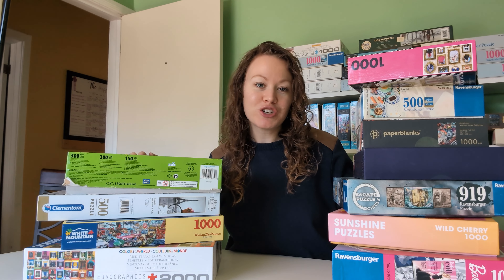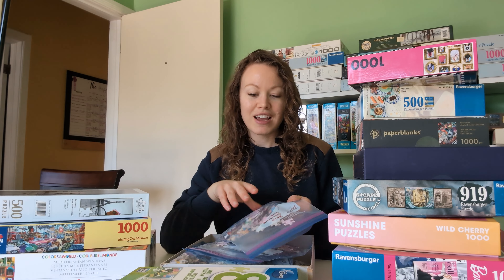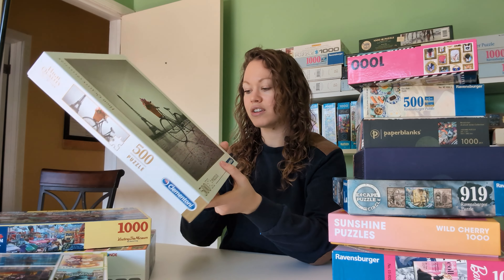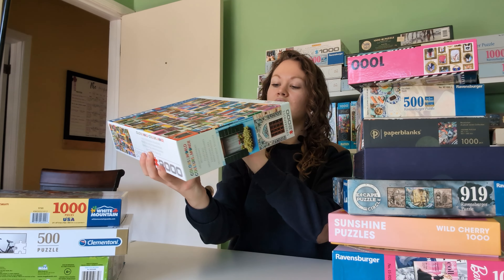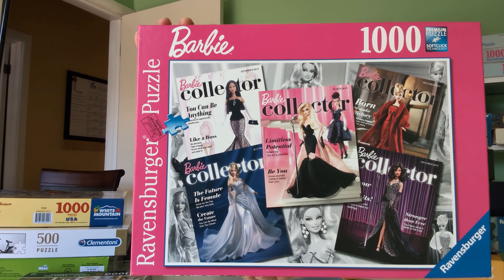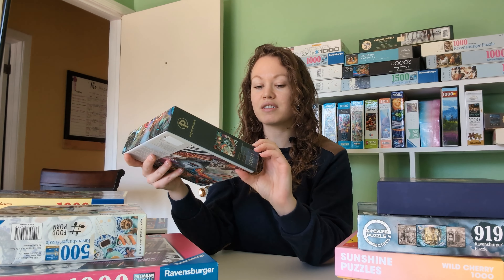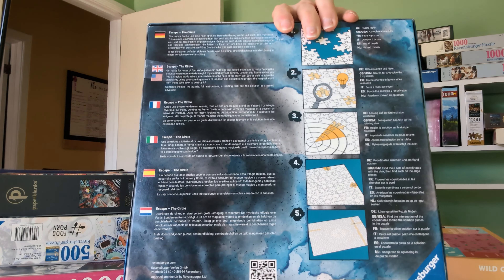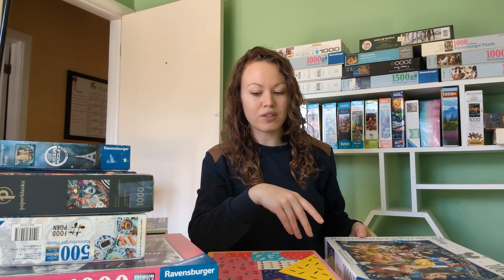I paid $8 for 22 Puzzles?! 😱